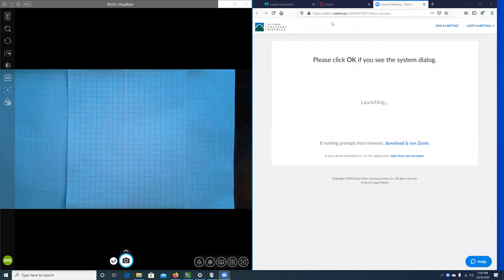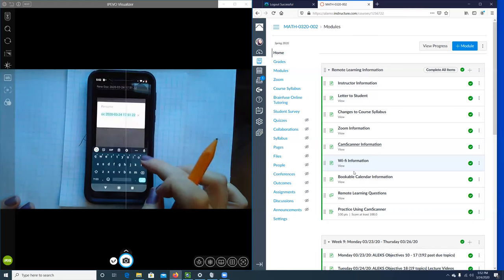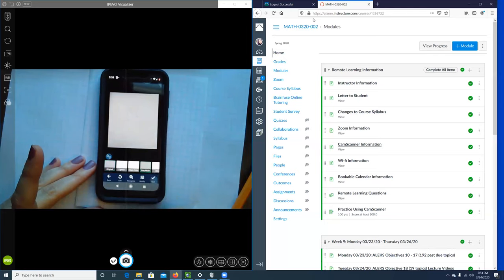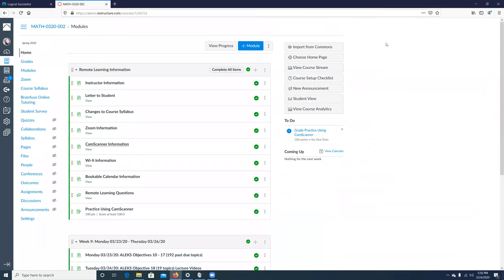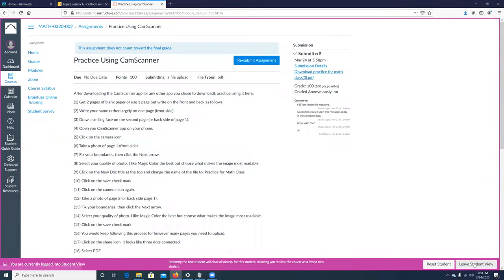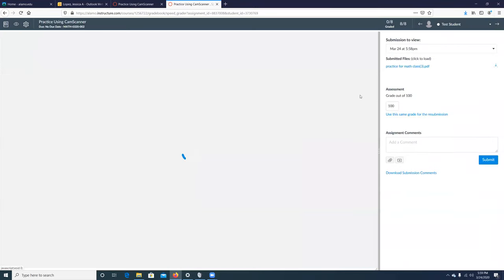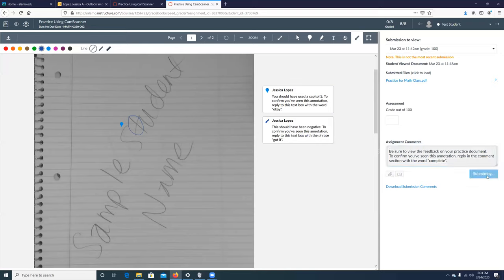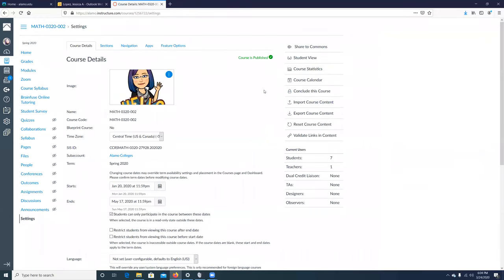Practice Upload Demo